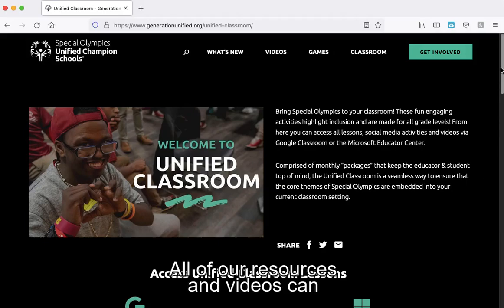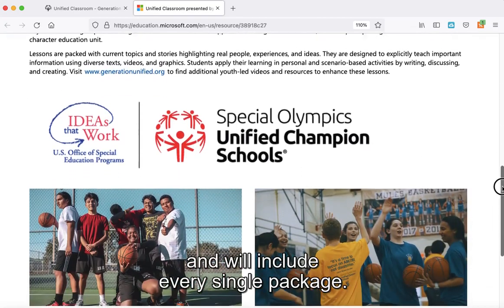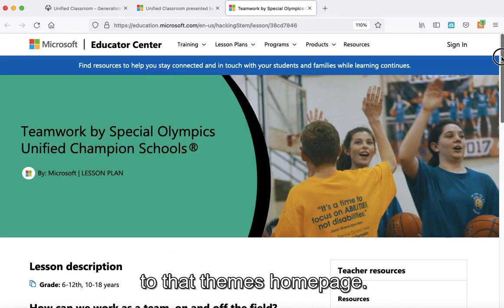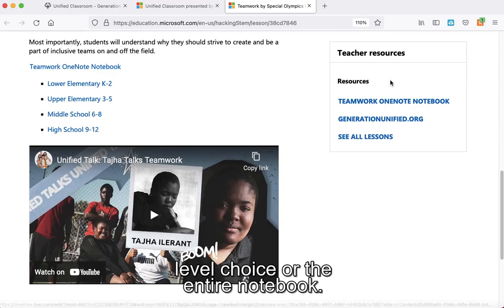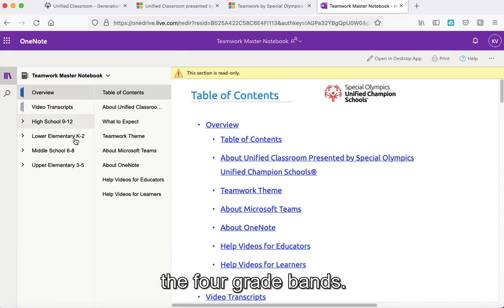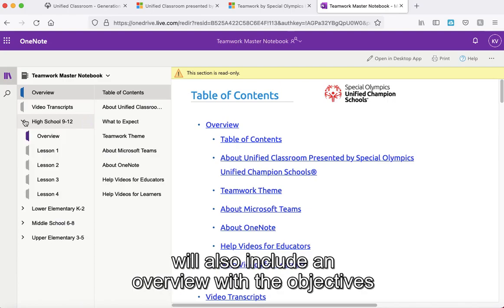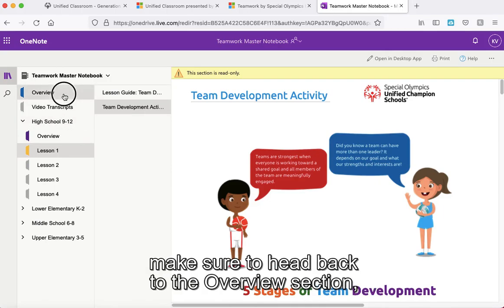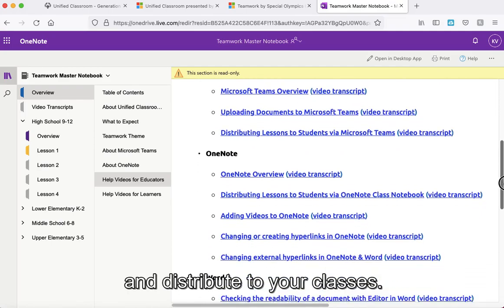Microsoft Educator Center Tutorial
Dive into Unified Classroom through Microsoft Educator Center with help from Kaleigh Vogan, Education Advisor for Unified Champion Schools.